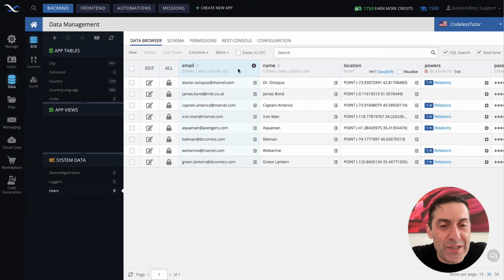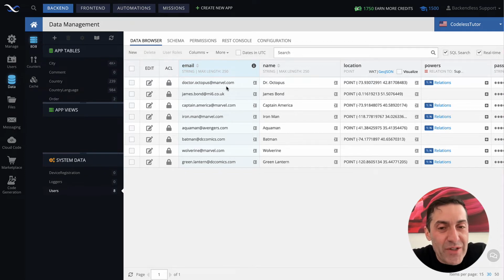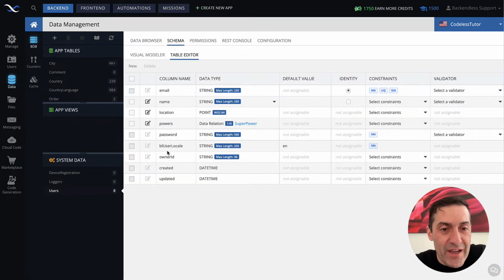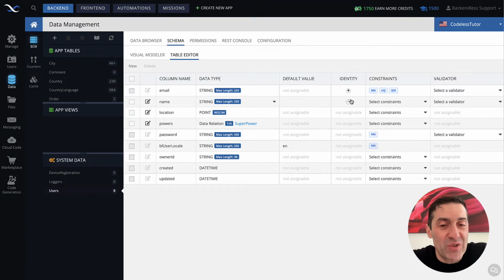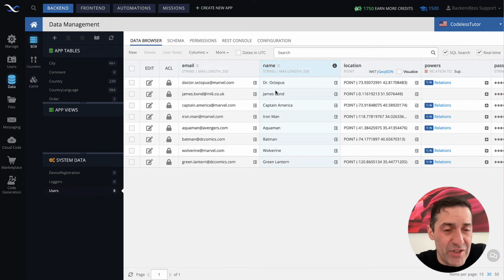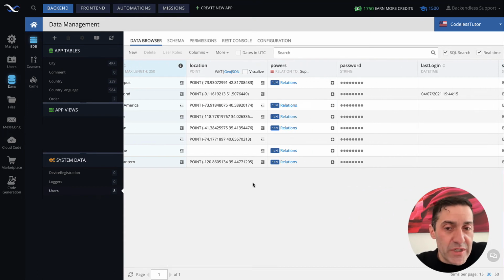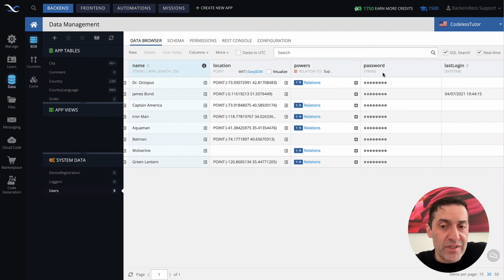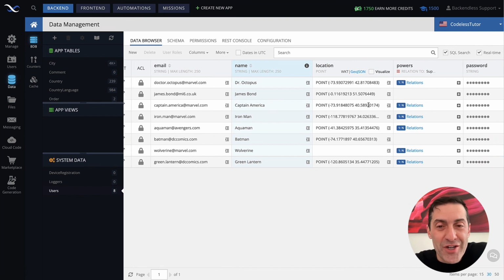User Identity and User Password Management | User Management Course | Pt. 3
In this video, you will learn about all user identity, how it is configured, and how it is managed in Backendless. You will also learn its significance as an aspect of user management. Additionally we talk about password and the security precautions Backendless takes to keep it secure.